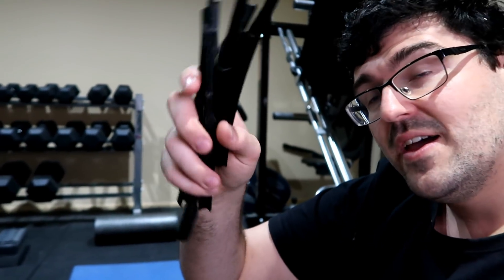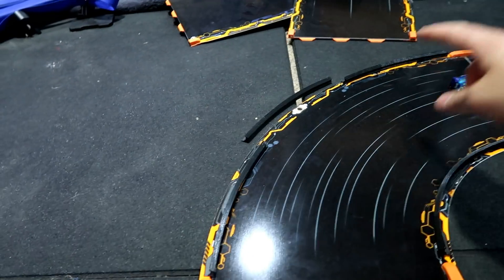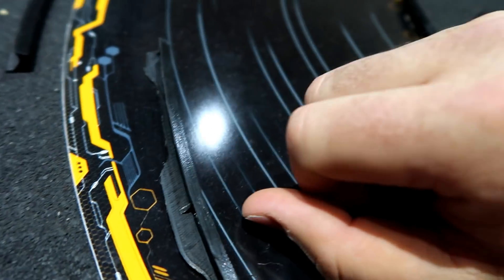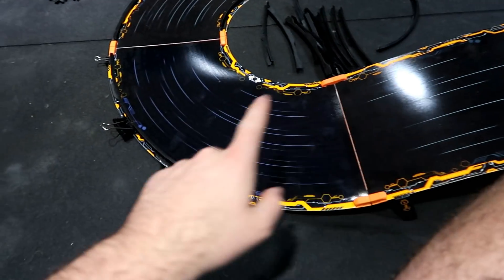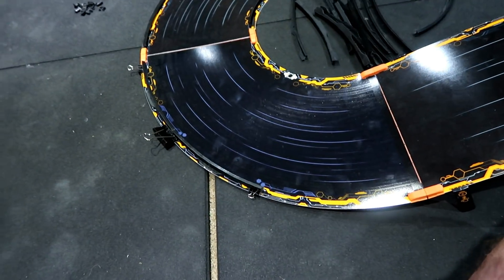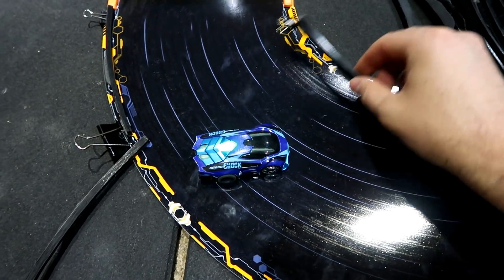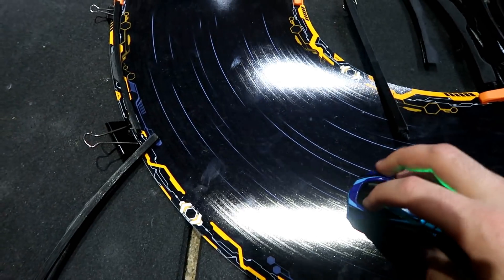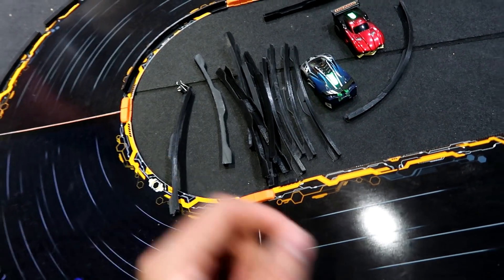I 3D PRINT ANKI OVERDRIVE MODIFICATIONS (RAILS)